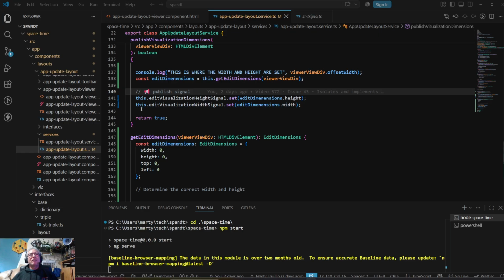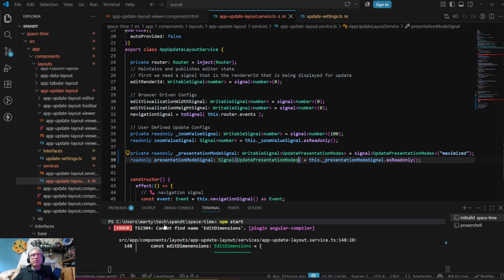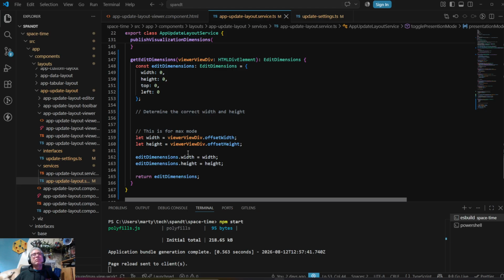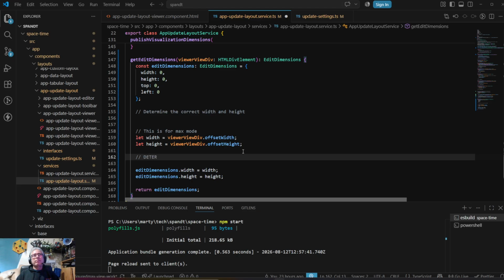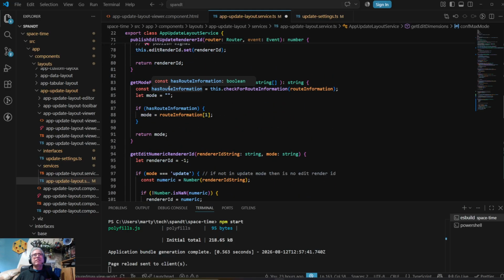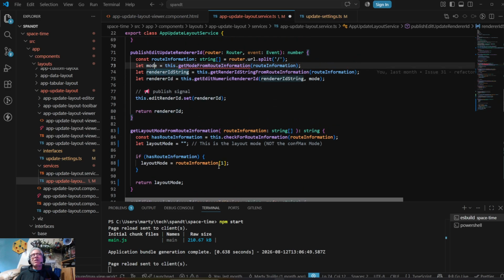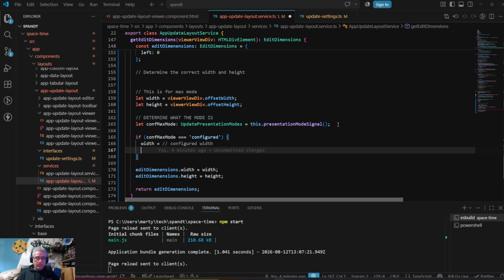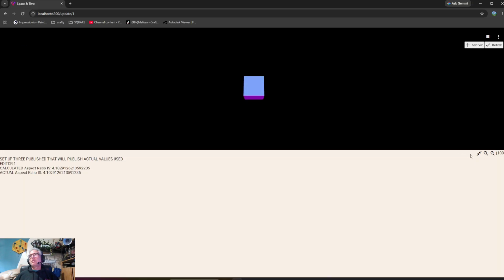ThreeJS and Angular Space And Time Application - Video 575: Max/Configured View Continued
In this video I continued working on Max/Configured View.  I ended up doing a bit of refactoring because my vocabulary needs to expand.  I used to have one mode with was the layout mode, but now I have two modes... so this is probably the best time to update accordingly.